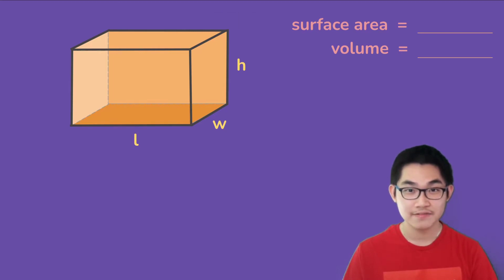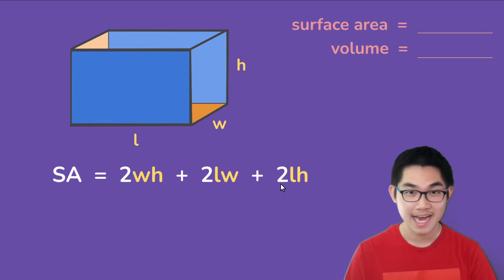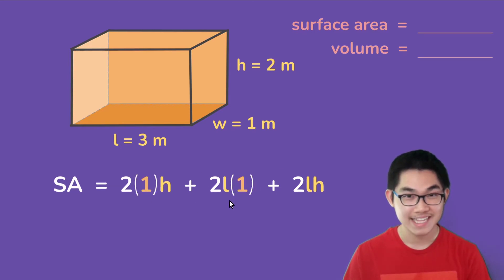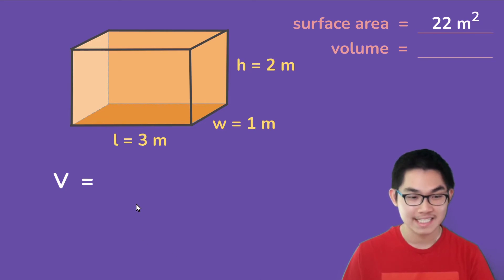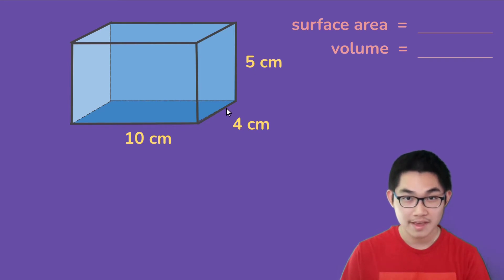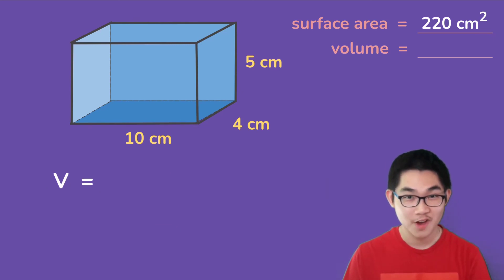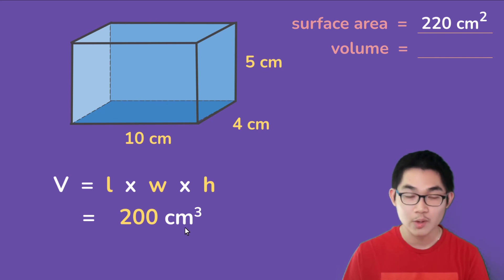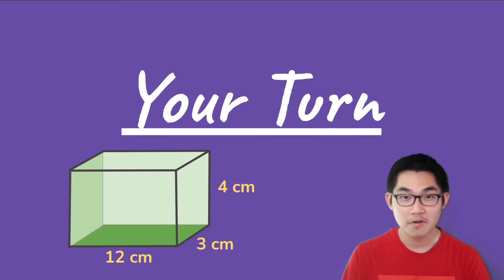Find the Surface Area and Volume of Rectangular Prisms!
In this video, I'll show you how to find the surface area and the volume of rectangular prisms. A rectangular prism is like a box that has the length, height, and width. Because of that, each side of the rectangular prism is a rectangle. To find the surface area of a rectangular prism, we need to count all the rectangular sides and find the total area. The formula for the surface area of a rectangular prism is SA = 2wh + 2wl + 2lh, where the w is the width, l is the length, and h is the height.

To find a rectangular prism's volume, you need to use this formula: V = l x w x h. Basically, you just take the width and multiply it by the length and the height. Why is the volume formula this way? If you watch my previous video, I explained the volume formula for the cube, and the volume for the rectangular prism is similar.

By the end of the video, I hope that you learned how to easily find the surface area and the volume of the rectangular prisms. This is one of my favourite exercises in math because it is so easy. In the next video, instead of the surface area and volume of rectangular prisms, I'm going to show you how to find the surface area and volume of cylinders, and the method is pretty similar.